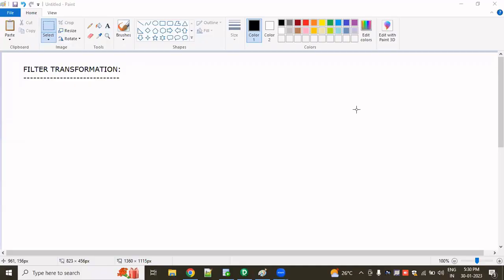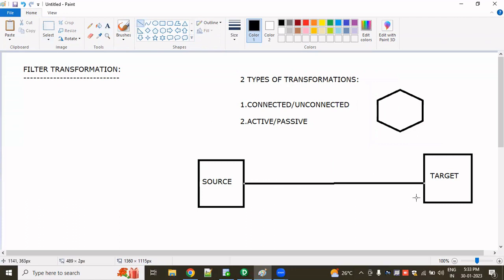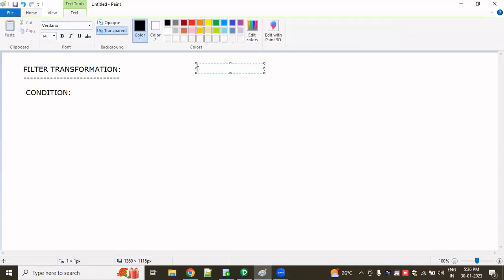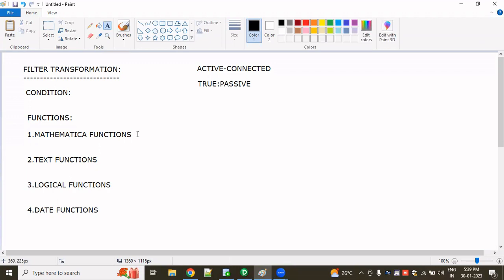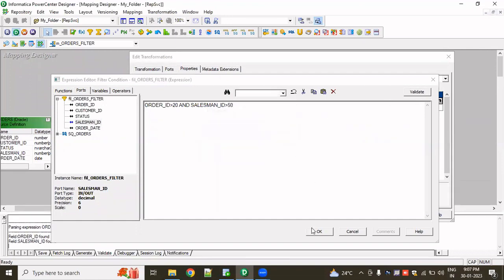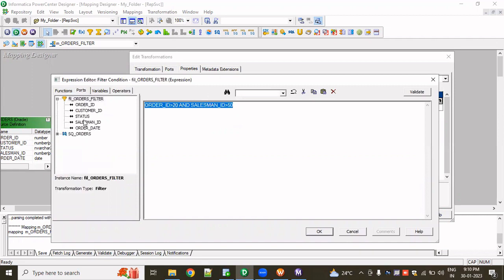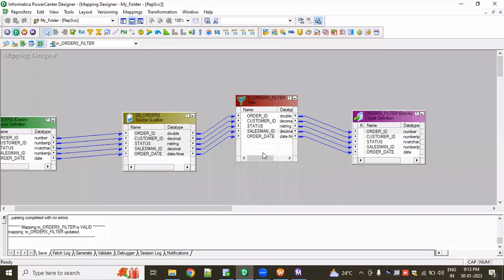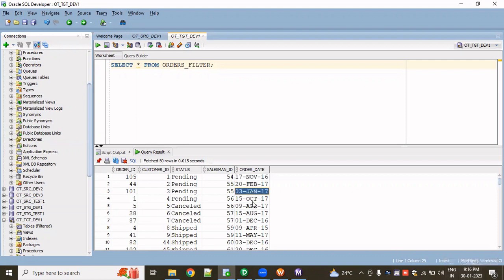FILTER TRANSFORMATION IN INFORMATICA POWER CENTER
The Filter transformation in Informatica PowerCenter is a type of transformation that is used to filter rows from a source based on certain conditions specified by the user. The transformed data only includes rows that meet the defined conditions. It can be used to extract specific data from a large source or to remove unwanted data from the source.

An example of using the Filter transformation in Informatica PowerCenter would be to extract only the rows from a customer table that have a specific city or state. The user would create a Filter transformation, define the condition to only include rows where the city or state matches a specific value, and connect the transformation to the source. The transformed data would only contain the rows that meet the defined condition.